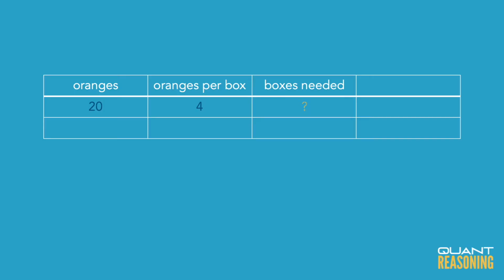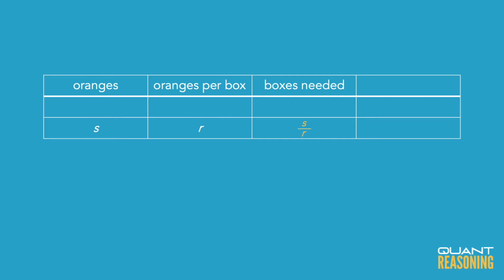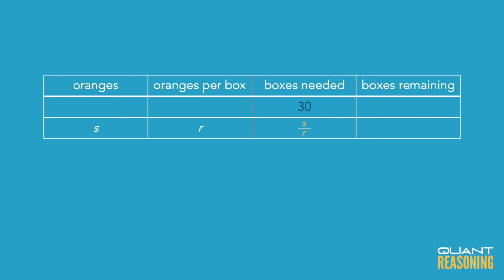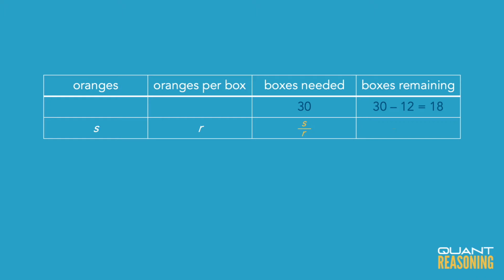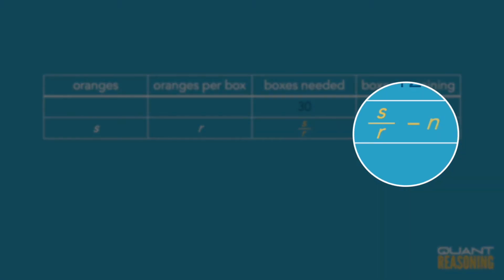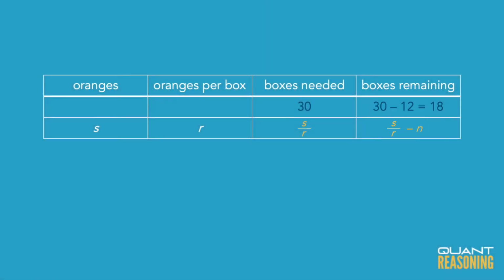A total of s oranges are to be packaged in boxes that will PS08385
GMAT PS08385

A total of s oranges are to be packaged in boxes that will hold r oranges each, with no oranges left over. When n of these boxes have been completely filled, what is the number of boxes that remain to be filled?

A. s - nr
B. s - (n/r)
C. rs - n
D. (s/n) - r
E. (s/r) - n

Concept: algebraic expressions in word problems. Still tested on the GMAT Focus Edition.